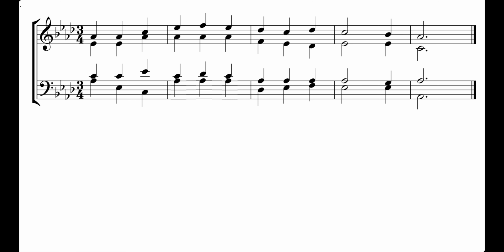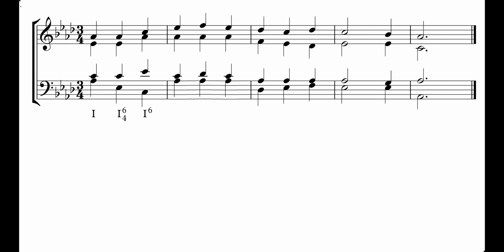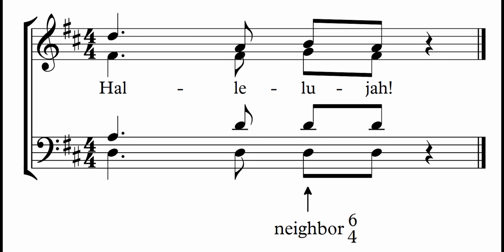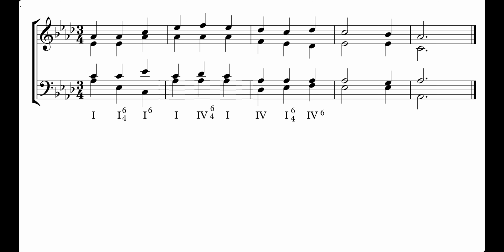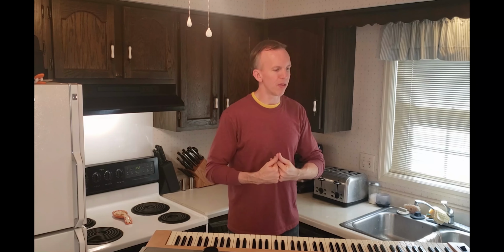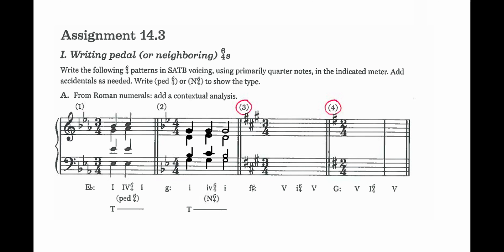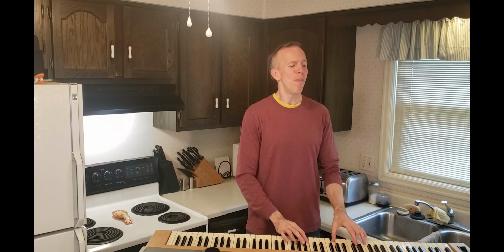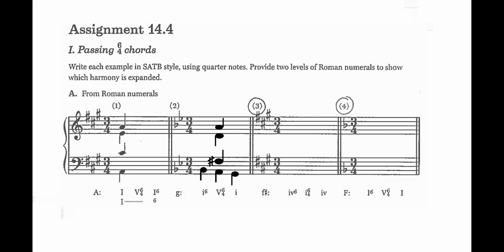Music Theory at Home: Episode 10